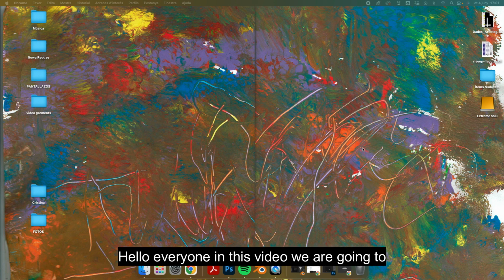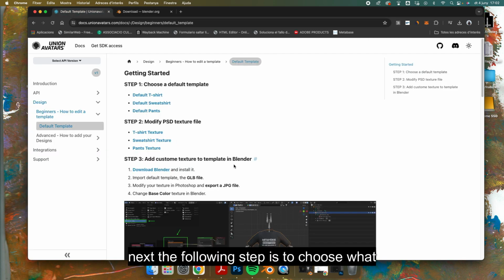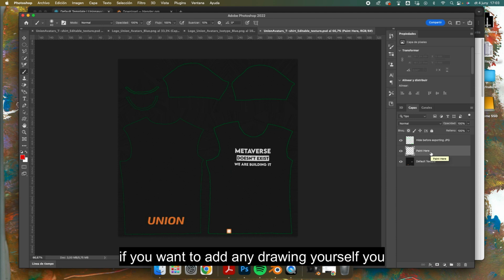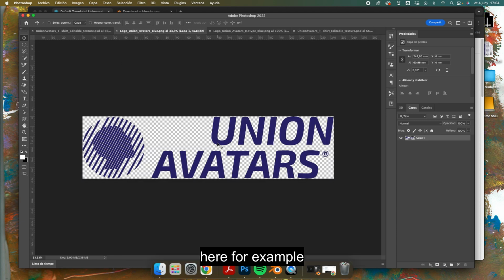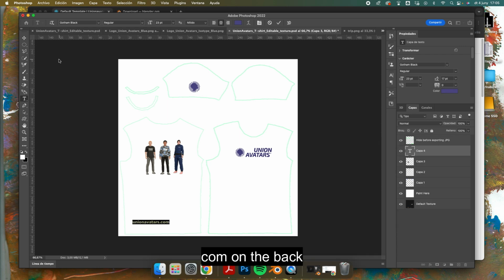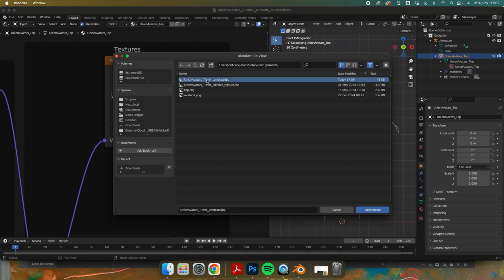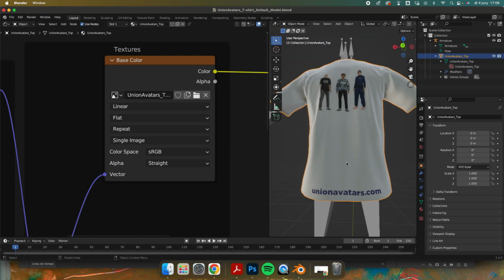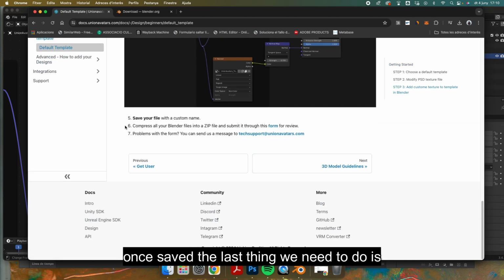Design Digital Clothing: Create & Edit Garments from Templates!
Learn how to effortlessly create and edit digital garments using templates. Create your own brand and add these assets to our marketplace to sell and monetize.

About Union Avatars:
Union Avatars enables developers to integrate advanced avatar creation into their projects. It simplifies generating customizable, realistic 3D avatars from user selfies, enhancing gaming or social apps with personalized digital identities, thus elevating user engagement and offering a seamless experience across virtual environments.